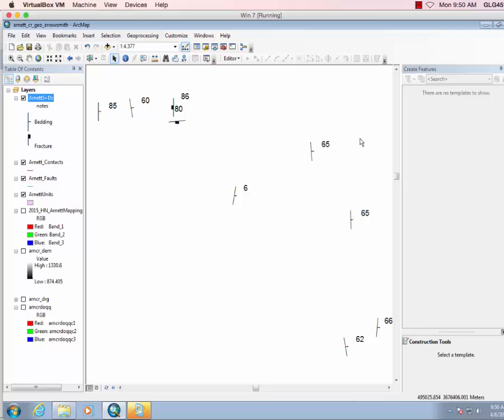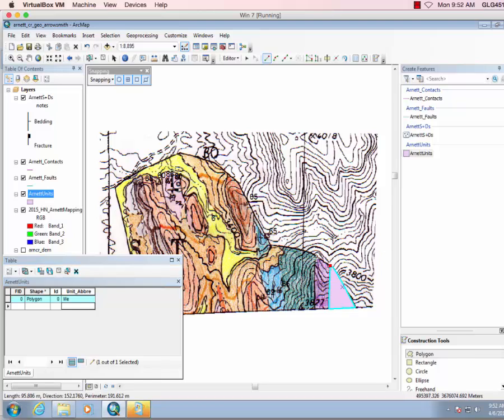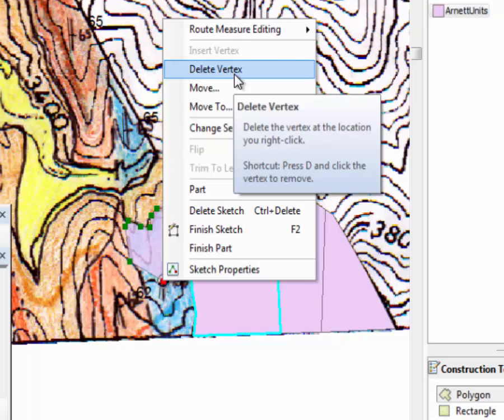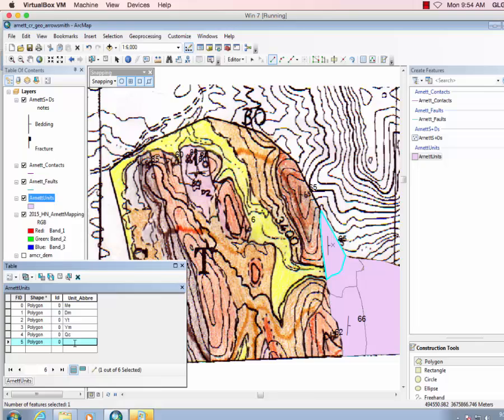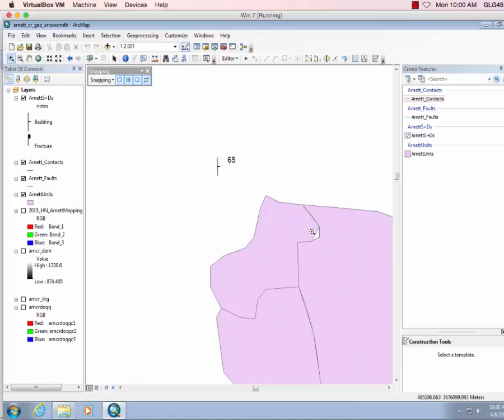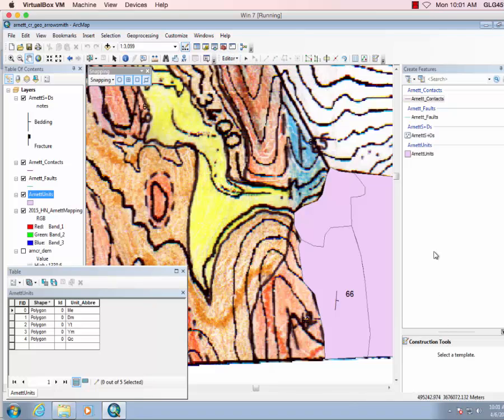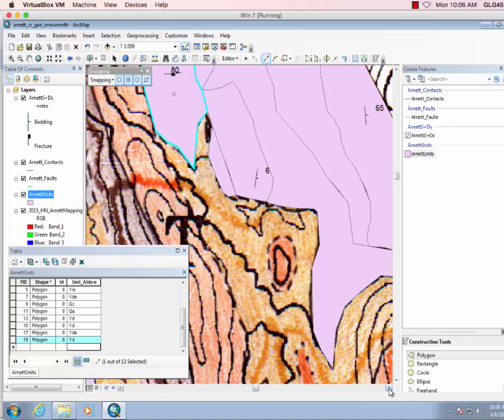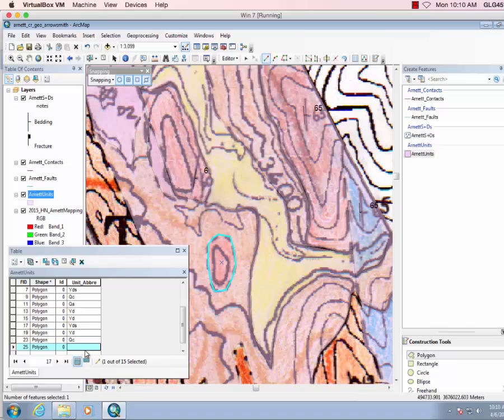Geologic Map Compilation 4: Units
Digitizing the polygons of the main geological mapping units. This is for the GLG451 Arnett Creek final mapping project.